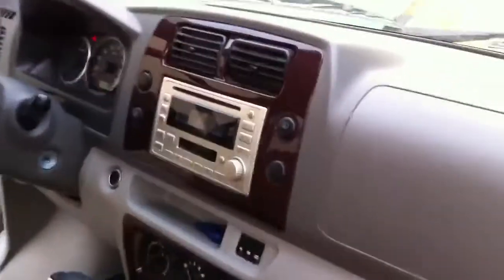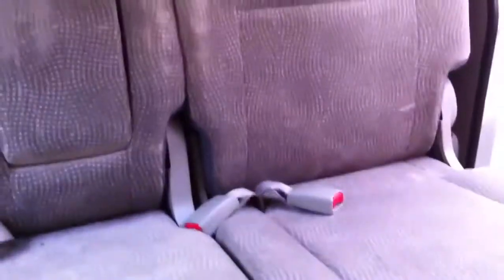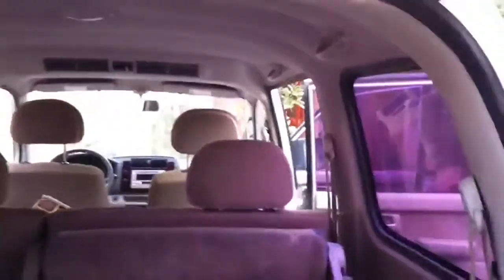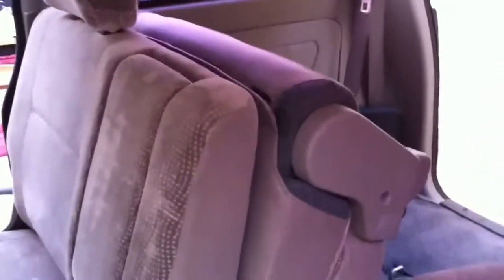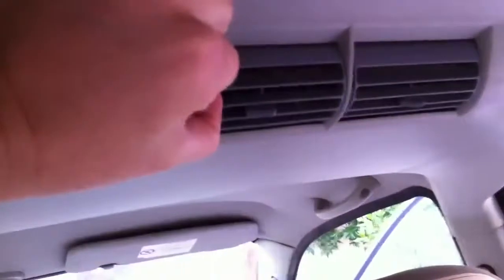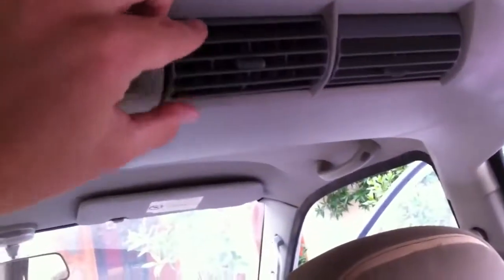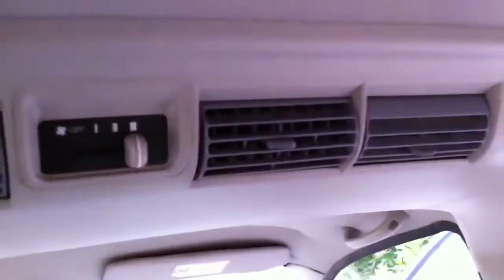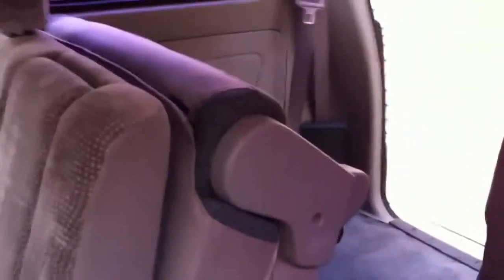Suzuki APV interior